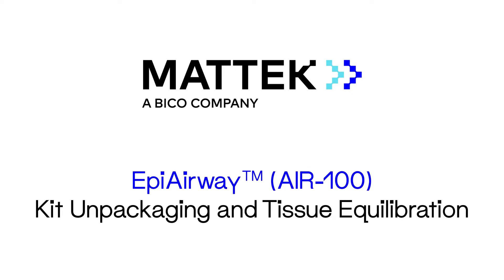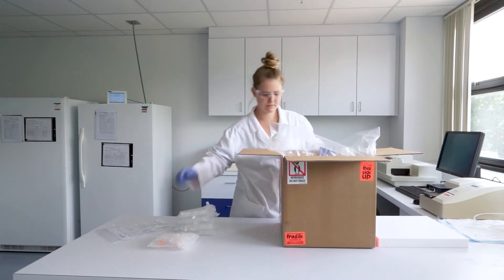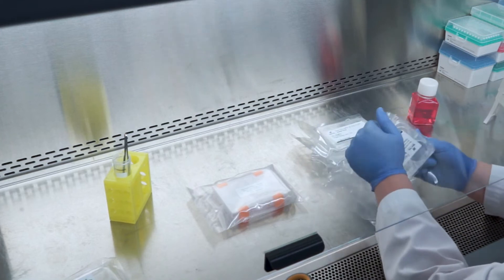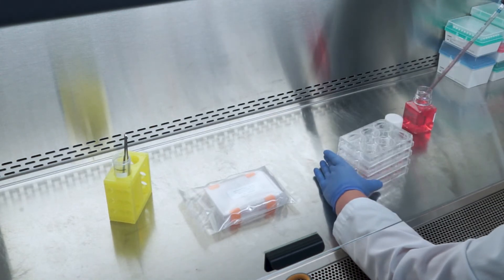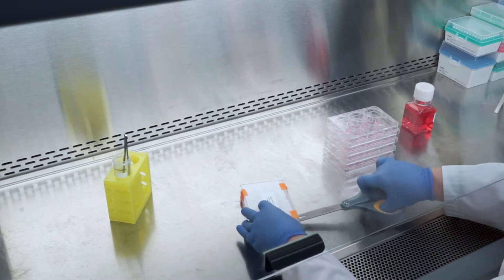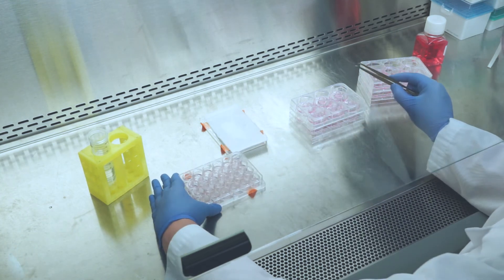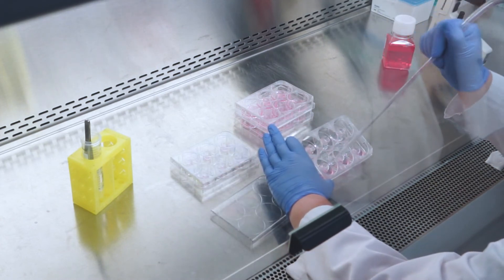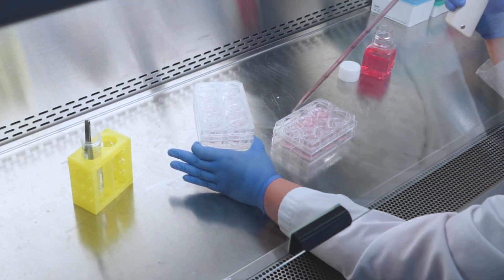EpiAirway™ (AIR-100) Kit Unpackaging and Tissue Equilibration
This demonstration reveals MatTek's EpiAirway™ kit contents and step-by-step instructions for equilibrating these lab-grown human mucociliary tissues in preparation for your experiment.